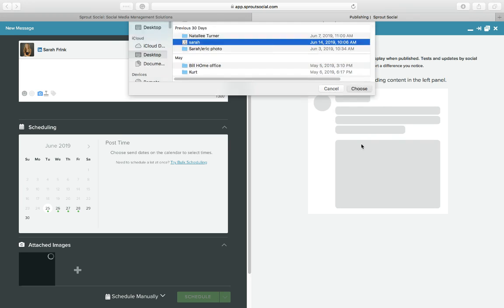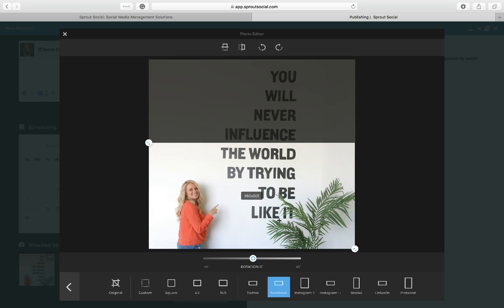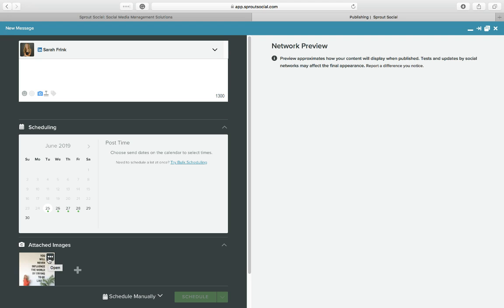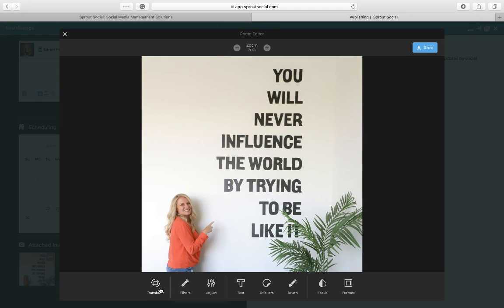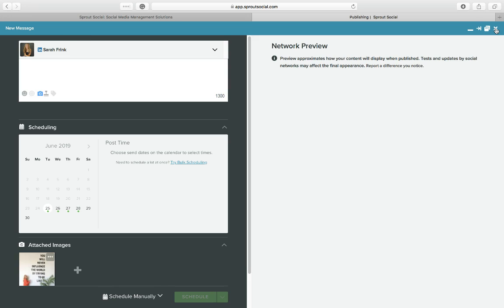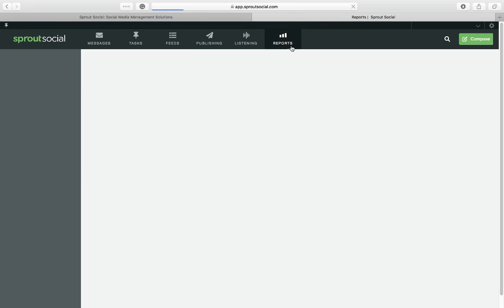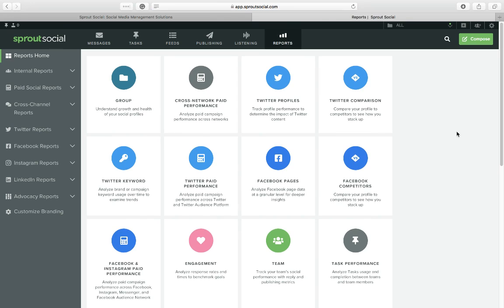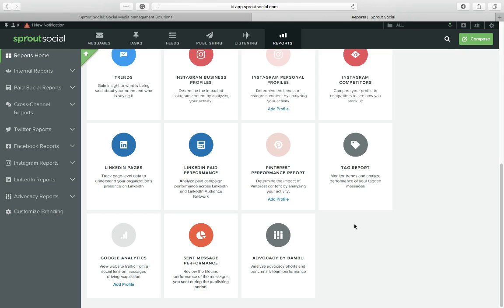Sprout Social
Check out this video for a couple of quick tips on how to use Sprout Social to optimize your time spent on social media.